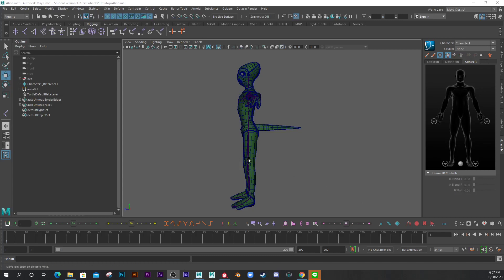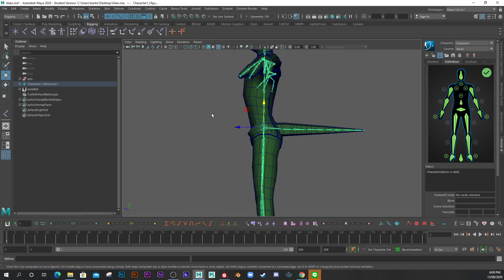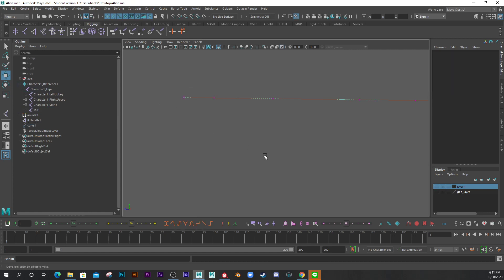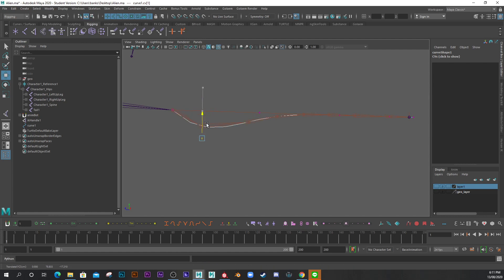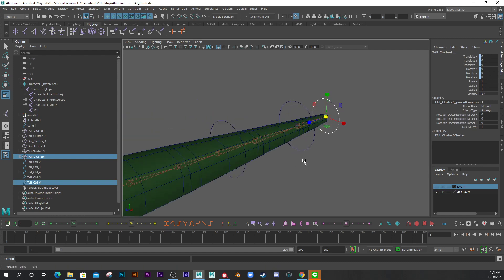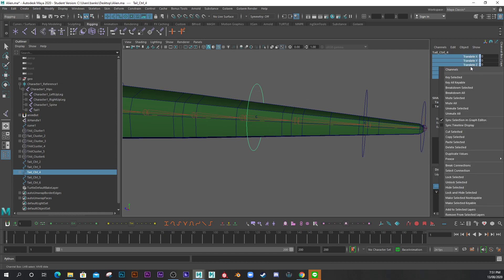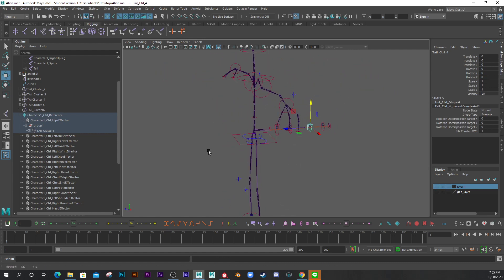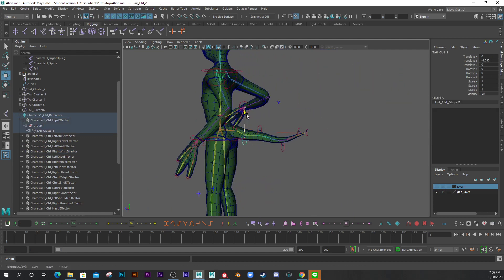Maya 2020 TAIL RIG tutorial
How to rig a character's TAIL in MAYA 2020.